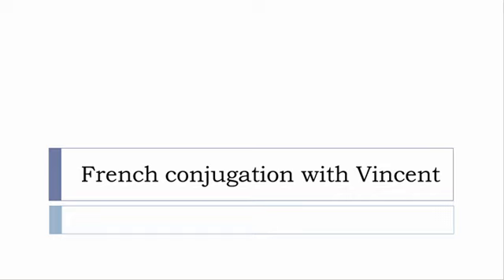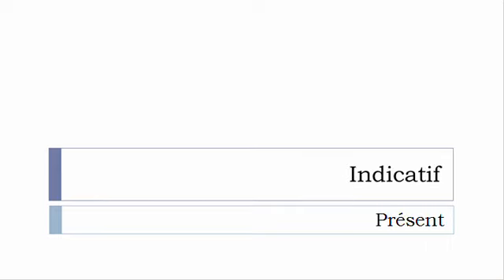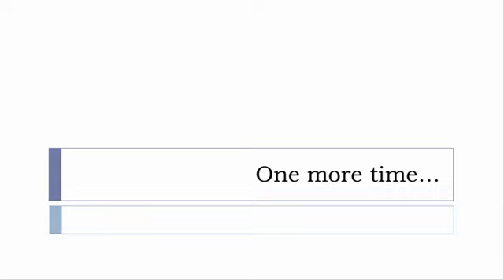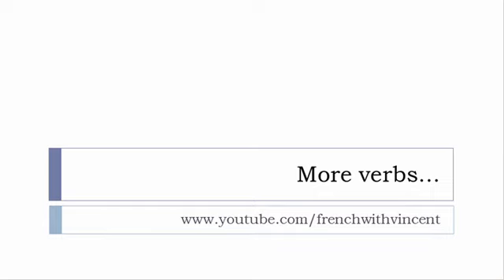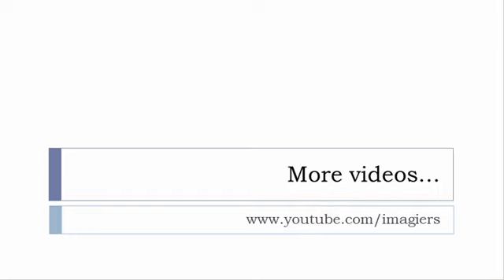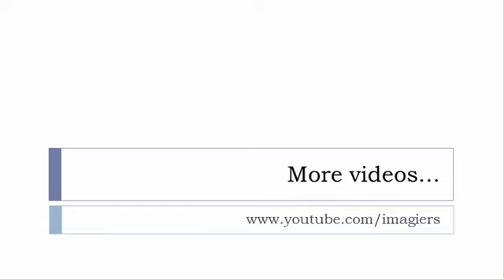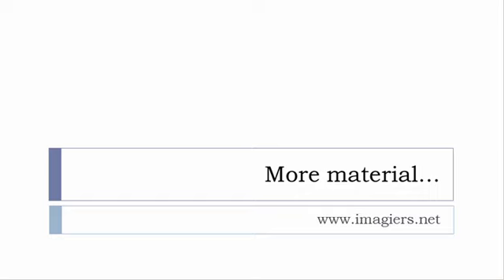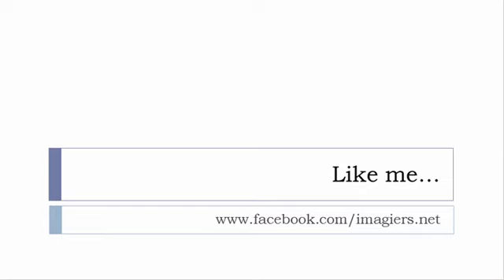French conjugation = Compenser = Indicative Present